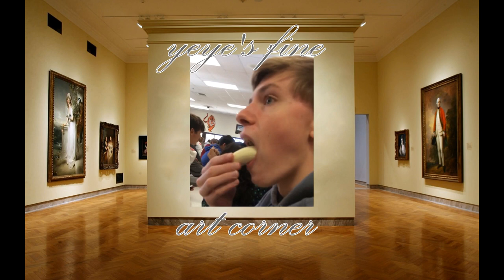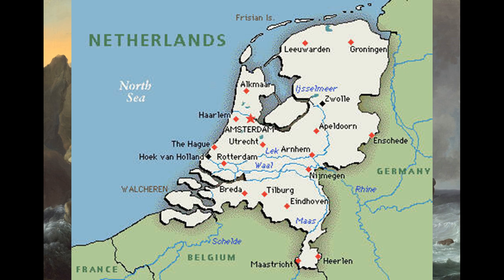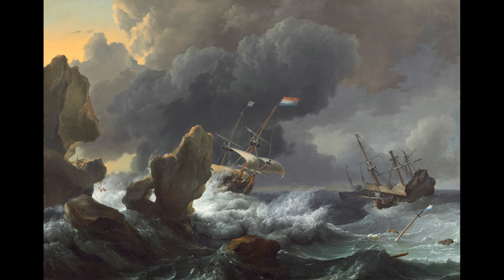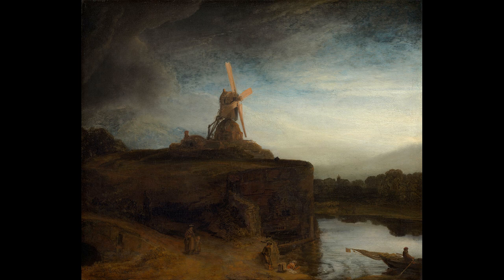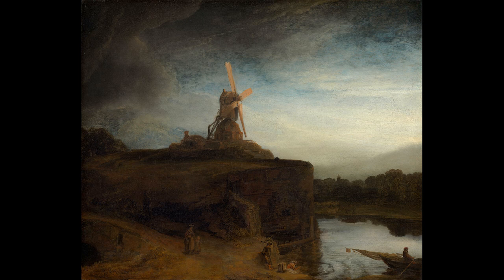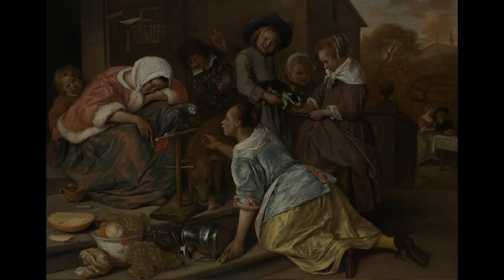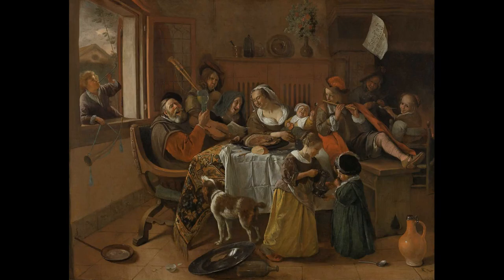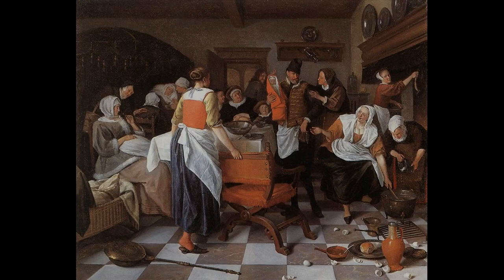yeye's fine art corner- episode 1- 17th century dutch paintings